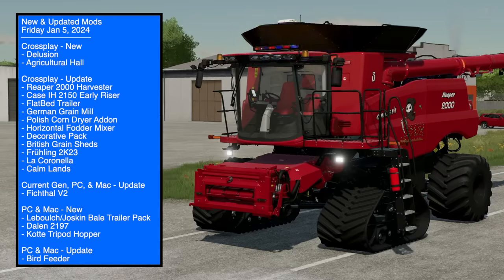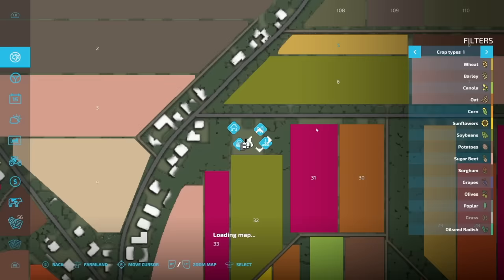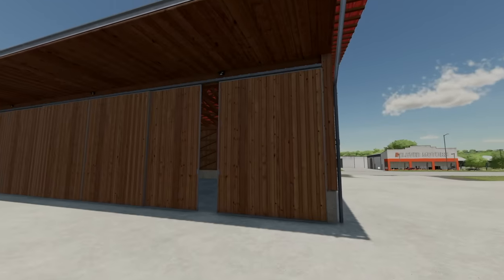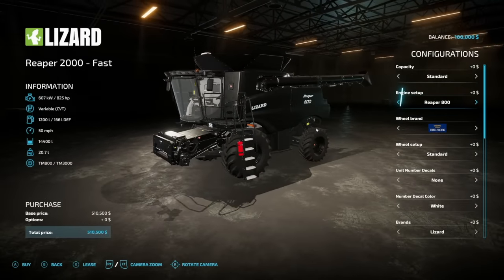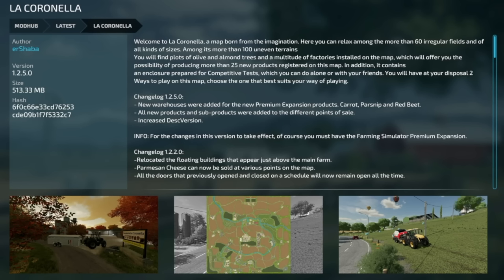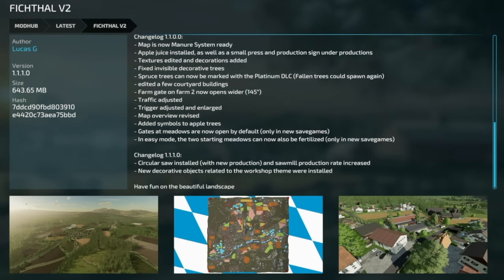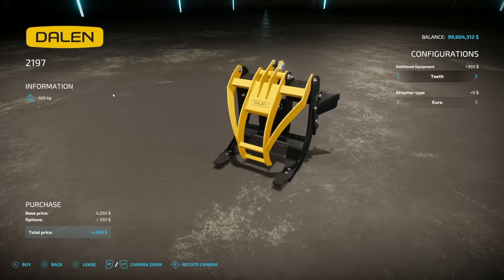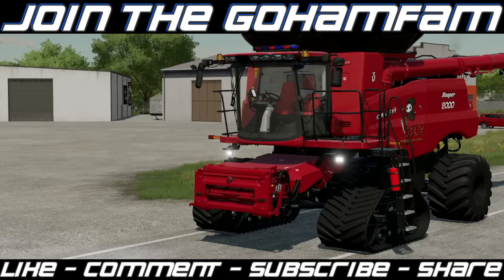New Mods - Reaper 2000, Case Early Riser Planters, & Delusion Map! (18 Mods) | Farming Simulator 22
New Mods - Reaper 2000, Case Early Riser Planters, & Delusion Map! (18 Mods)

0:00 - Mod List
0:27 - Delusion
2:46 - Agricultural Hall
3:30 - Reaper 2000 Harvester
4:21 - Case IH 2150 Early Riser
4:28 - FlatBed Trailer
4:32 - German Grain Mill
4:41 - Polish Corn Dryer Addon
4:53 - Horizontal Fodder Mixer
5:04 - Decorative Pack
5:12 - British Grain Sheds
5:26 - Frühling 2K23
5:50 - La Coronella
6:09 - Calm Lands
6:25 - Fichthal V2
6:43 - Leboulch/Joskin Bale Trailer Pack
8:18 - Dalen 2197
8:42 - Kotte Tripod Hopper
9:33- Bird Feeder
9:44 - Outro